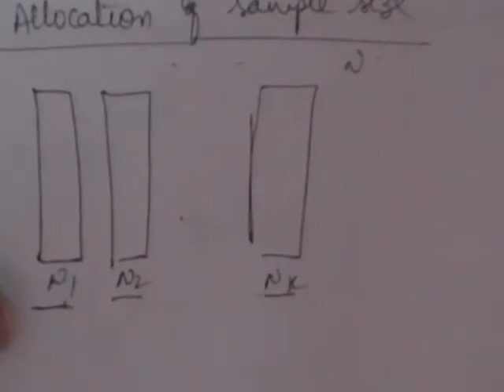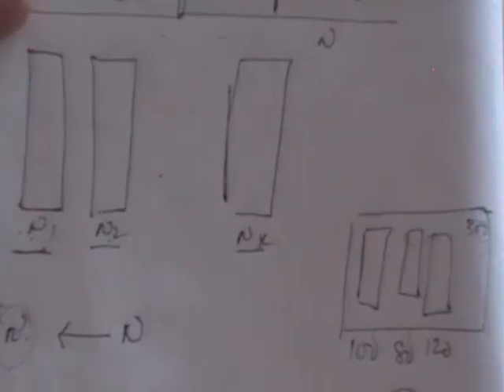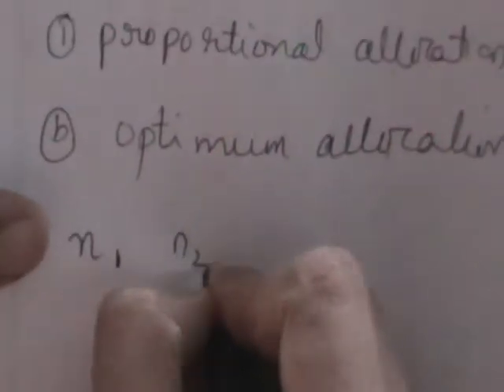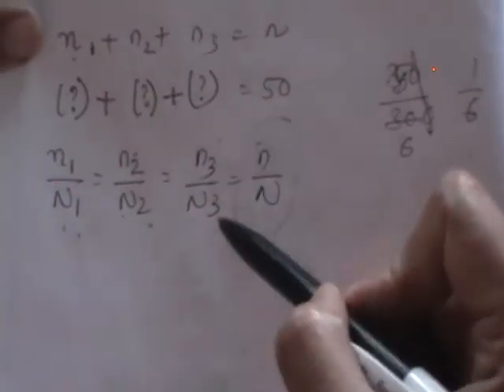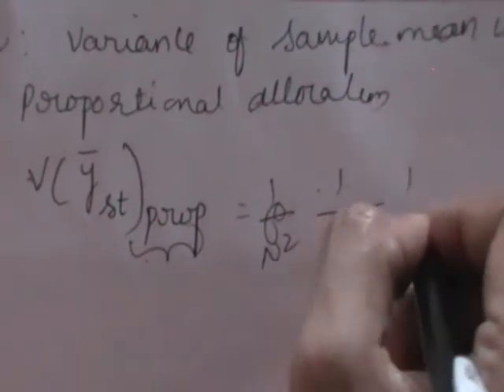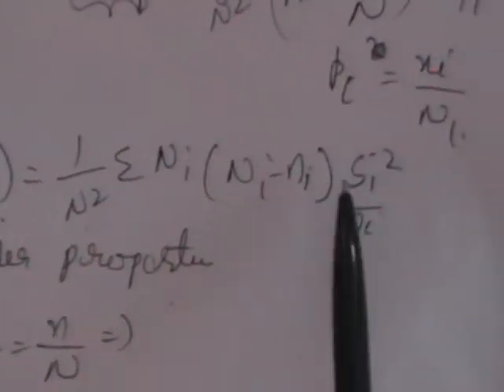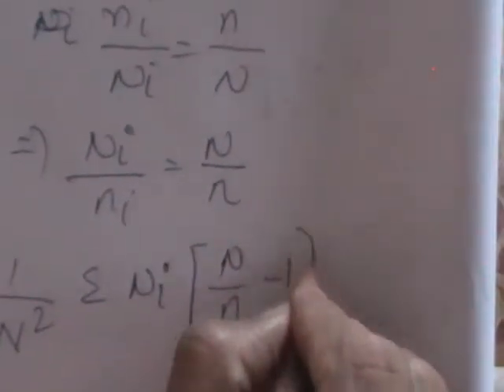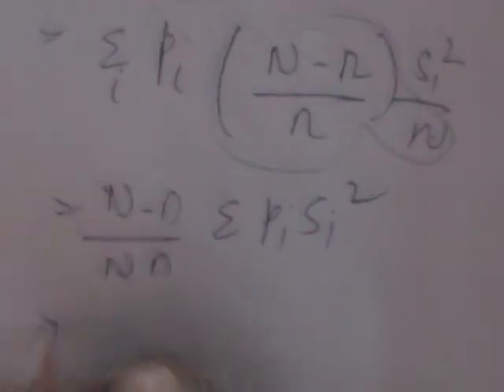Allocation of Sample Size